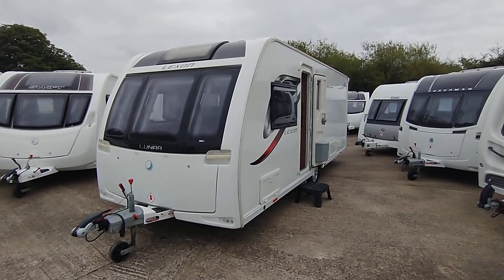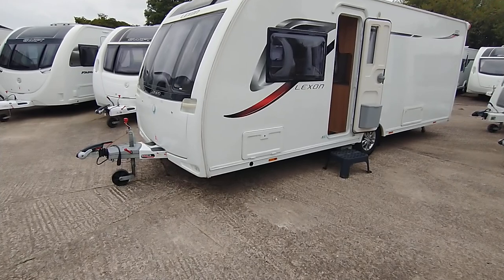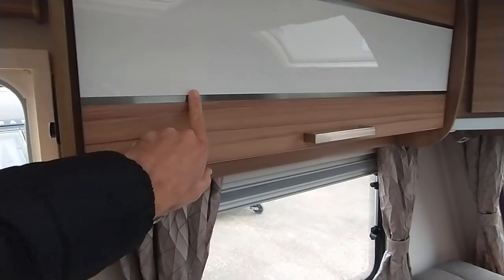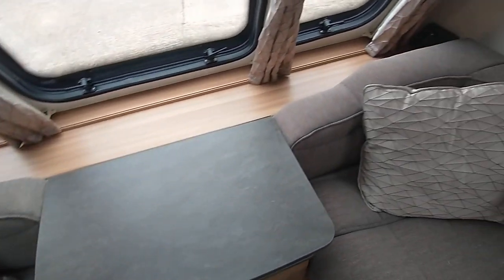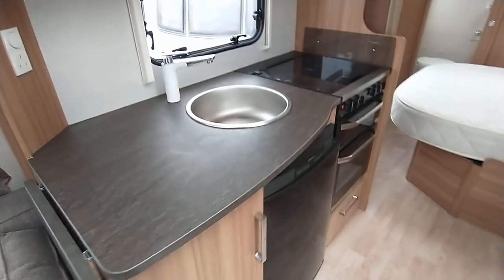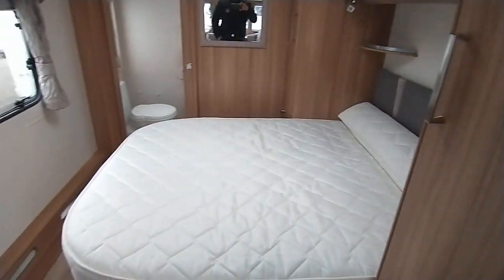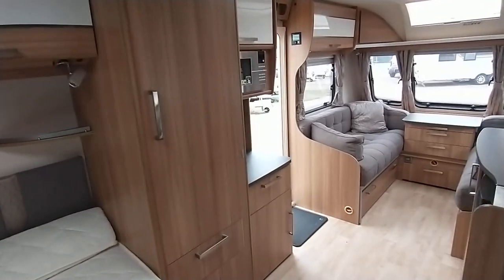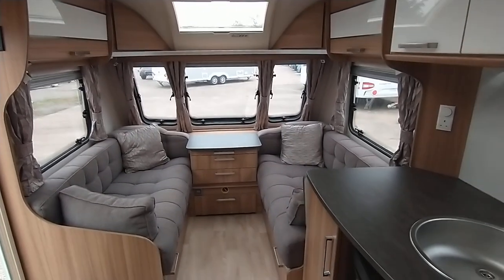Lunar Lexon 560 inc. fitted PowrTouch motor mover 2017 model